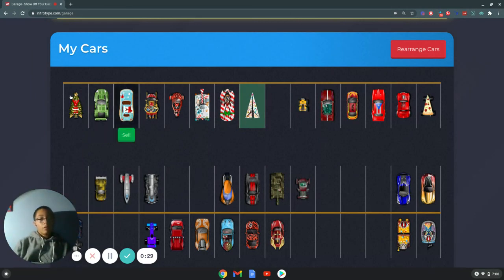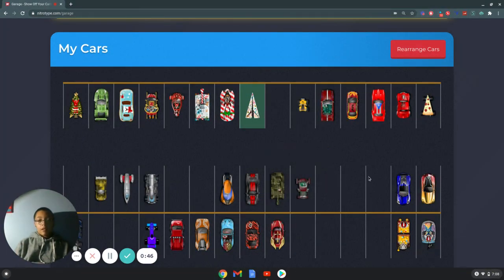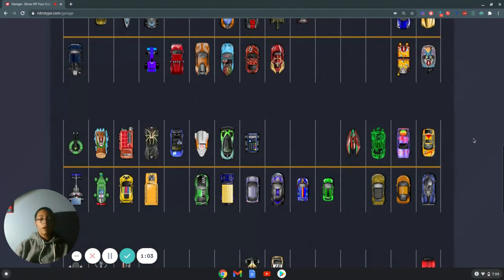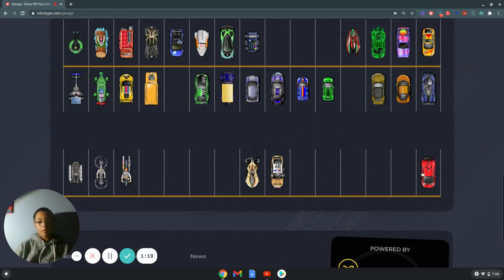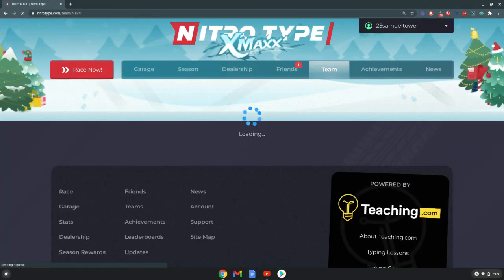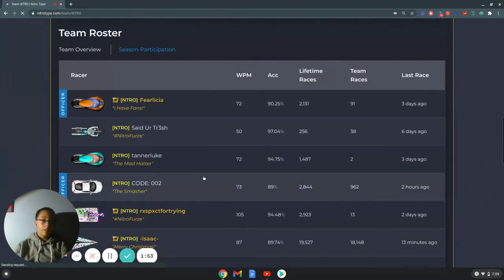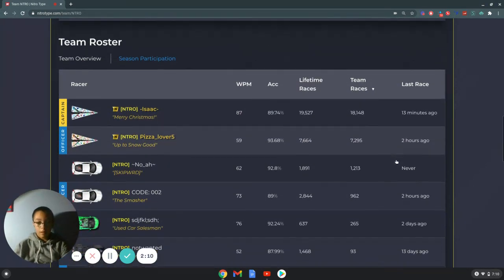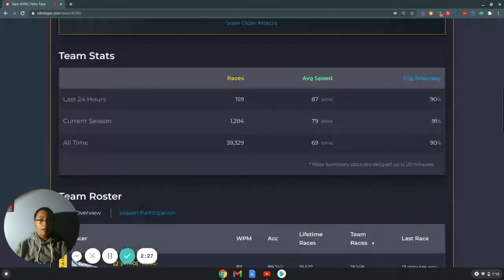I Finished season 30!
I finished the new season!